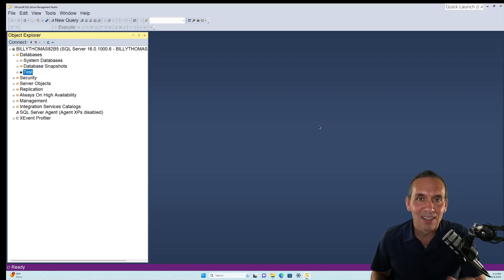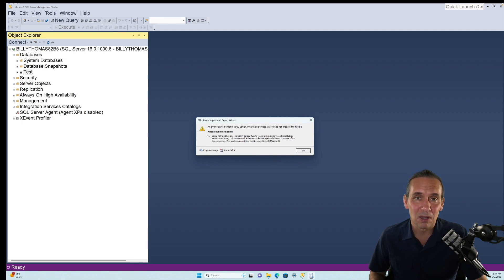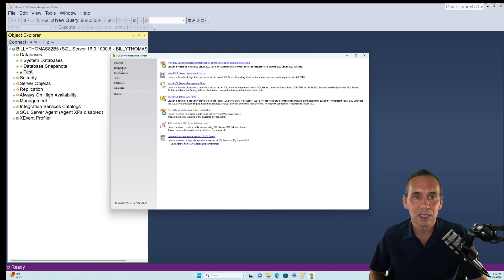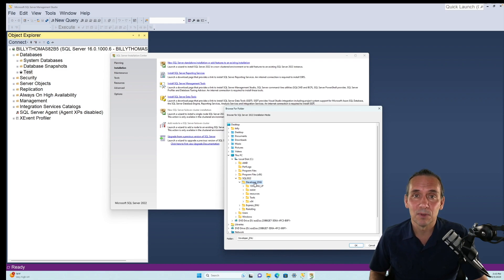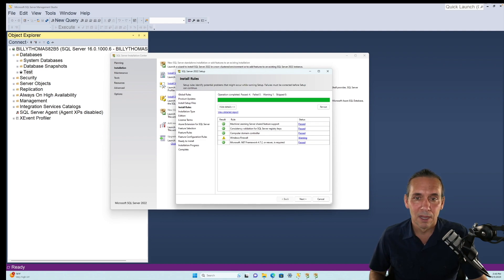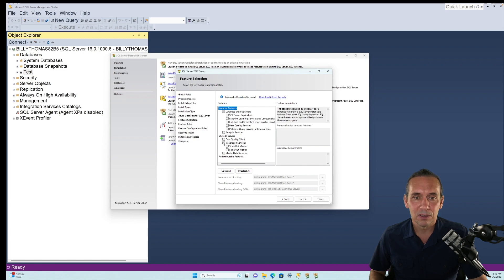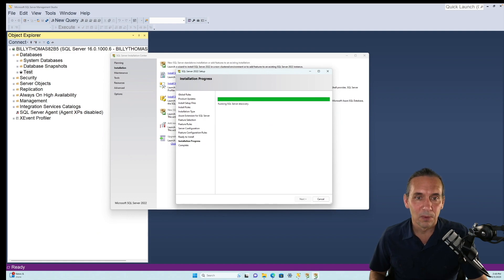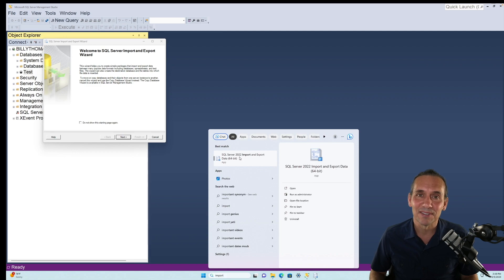SQL Server SSIS Install with Billy Thomas ALLJOY Data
Install SSIS on SQL Server 2022.   Once installed, this will allow you to import and export data using the SQL server import and export wizard.

Please note:   This does not work on SQL Server Express 2022.